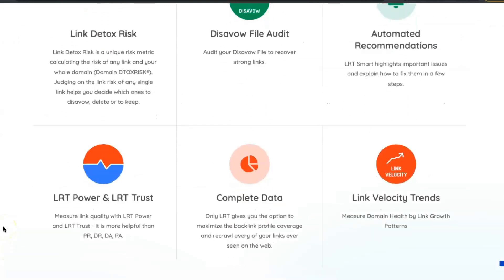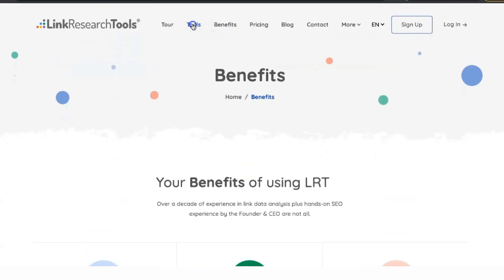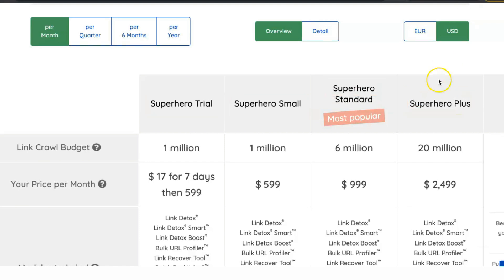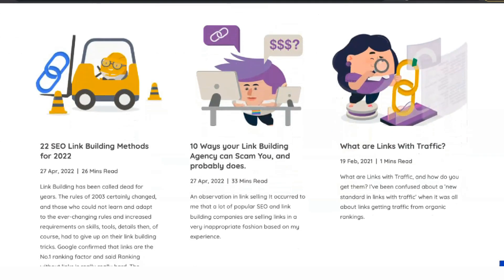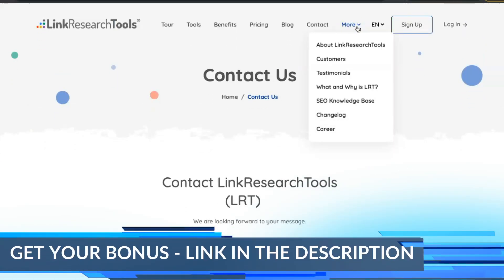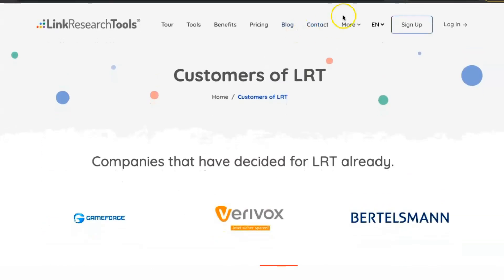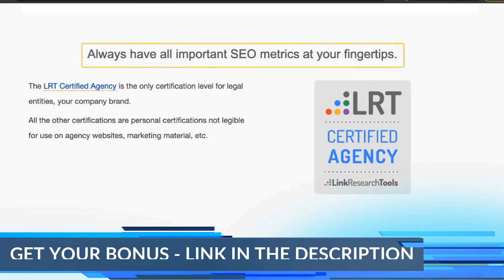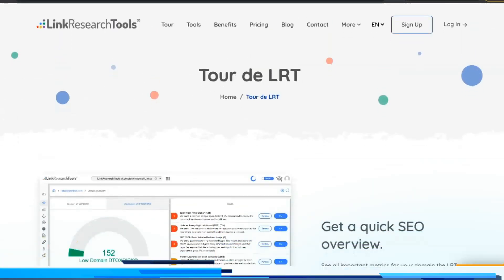Best SEO Tool That Can Help You Multiply Money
00:01 - Intro
00:32 - Quality SEO
01:26 - Best SEO Tool
03:45 - Link Search Tool Review
04:01 - How to Choose SEO for Business
04:52 - Outro
Link Research Tools is a hosted SaaS solution that requires no software installation. This means you pay a monthly subscription to use the tools online. The product is designed for the professional SEO market, especially agencies, but experienced SEO professionals can benefit. There are about 20 tools in LRT's toolkit.
Link Detox is designed to check links that lead to your Web site for potential spam signals that could cause Google Penalties. Each link is assigned a "risk" score, and you get a snapshot of your website's risk profile to give you an idea of whether you're in the "probably okay" category or if you need to remove some of those tricky links. SEO backlinks that you've created in your day.